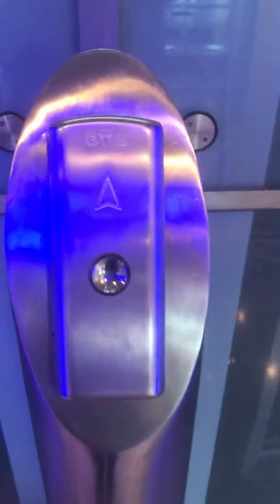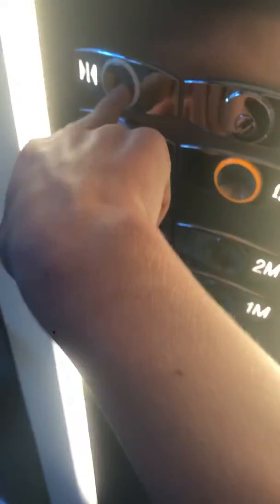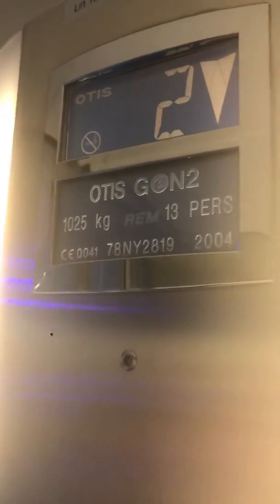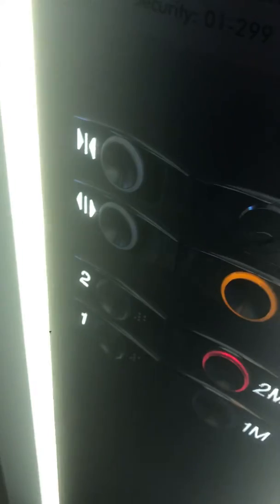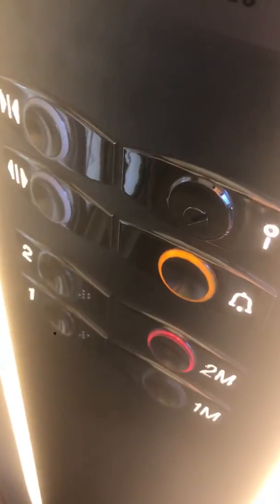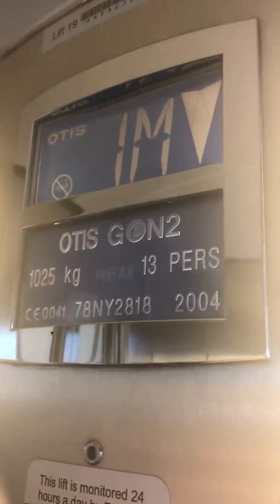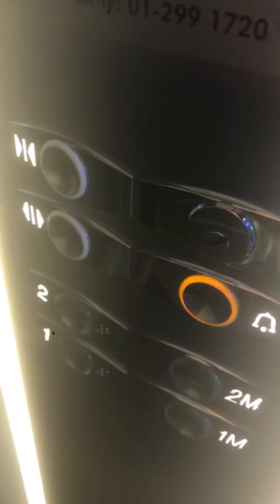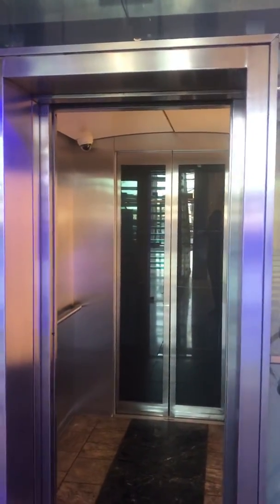Otis Gen2 Elevator At The Movies @ Dundrum Dublin